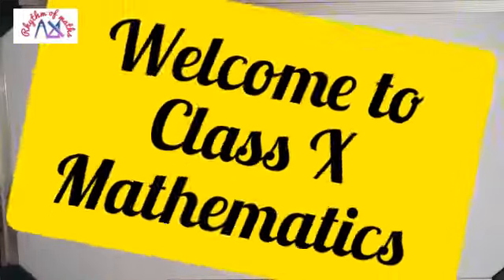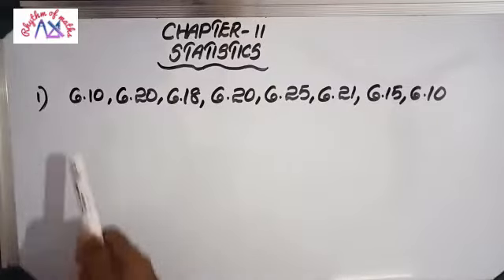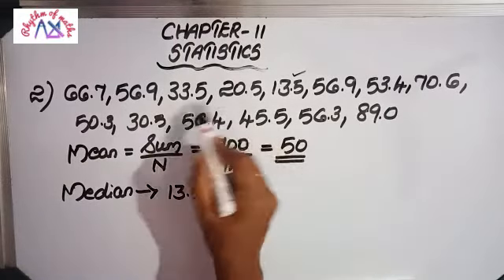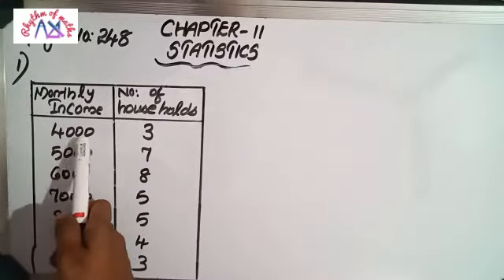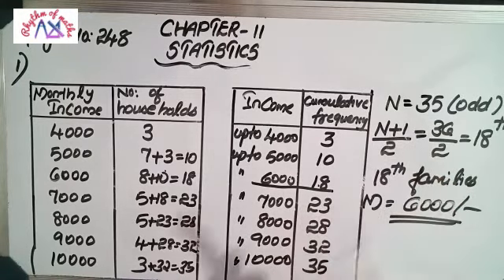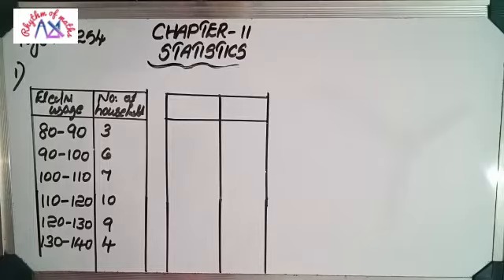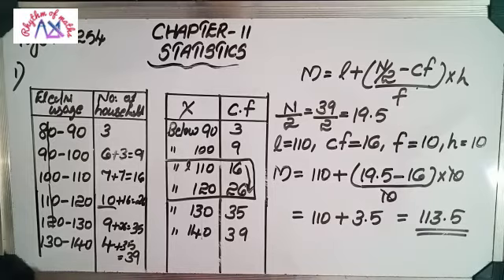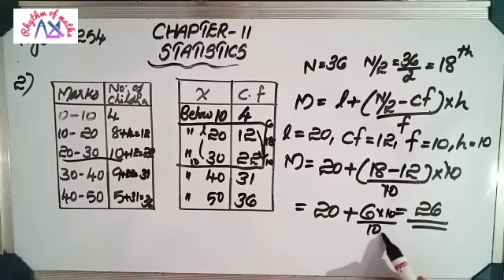SSLC CHAPTER 11 || STATISTICS || FULL CHAPTER